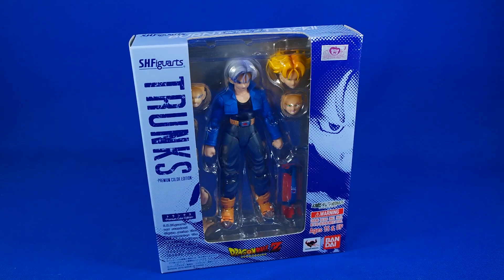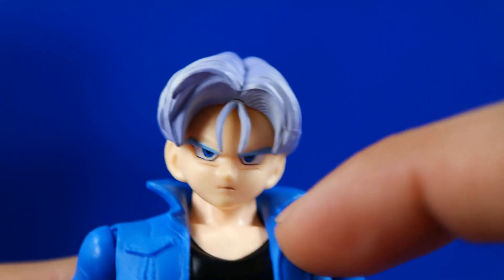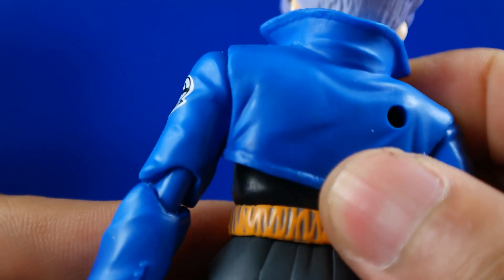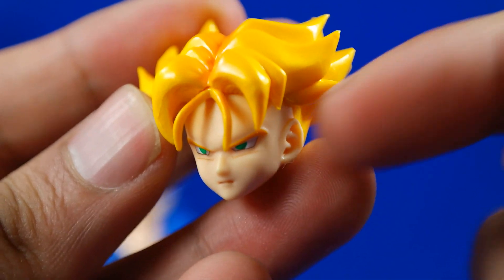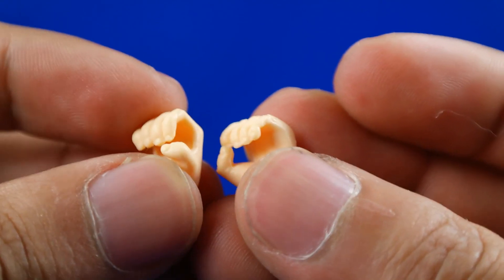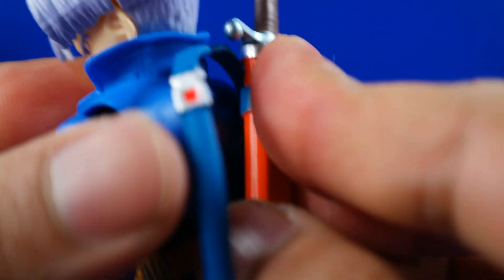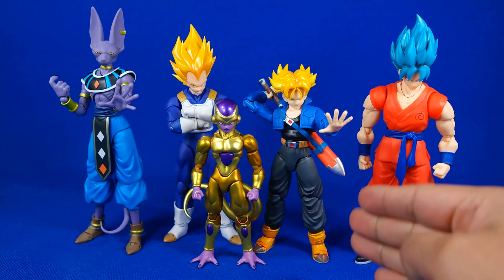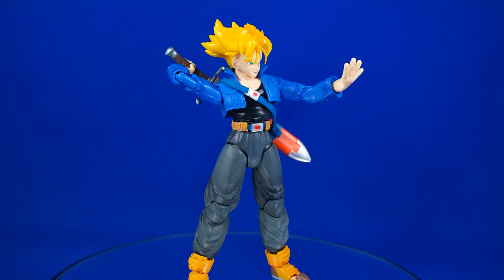Review Intro Stop Motion Trunks Premium Color Edition SH Figuarts Bandai DBZ Analisis Español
Super video reseña en español de la figura de Trunks, version del anime manga Dragon Ball Z. Hecha por Bandai Tamashii Nation para su linea de figuras de accion SH Figuarts, forma parte de la primera serie de figuras llamadas Premium Color Edition, el cual serian relanzamientos de antiguas figuras.

¡Mis productos! ¿Una Playerita customizada?

En este canal damos revisiones de las mejores figuras del mercado, especialmente figuras de importacion desde kaiyodo con sus series revoltech, amazing yamaguchi, fraulein, sci fi, movie revo, etc. tambien bandai con sus series mundialmente famosas como sh figuarts, dragon stars, model kits, soul of chogokin , super robot chogokin con mazinger, gran mazinger, grendizer, ufo robot, grendizer, de series trending tanto en anime, manga y peliculas como dragon ball, dragon ball z, dragon ball gt, dragon ball super, evangelion, ranma, iron man, avengers, dc comics, etc. etc. Ademas tambien revisamos a detalle especialmente en epocas recientes las Marvel Legends de Hasbro, muy en especial las basadas en el MCU de las peliculas, desde captain america hasta los vengadores.